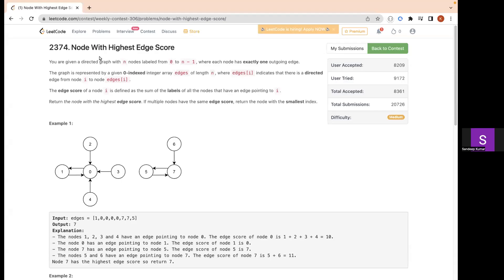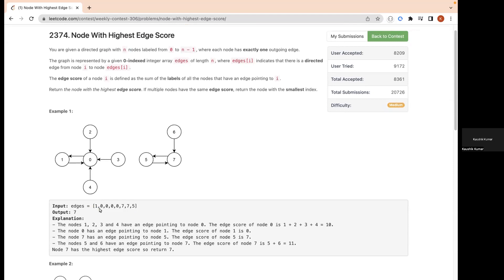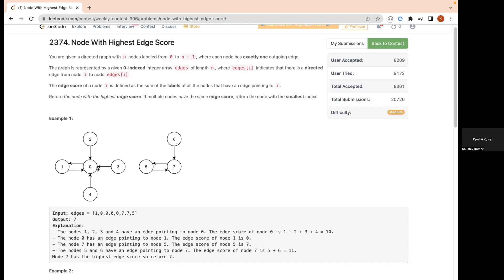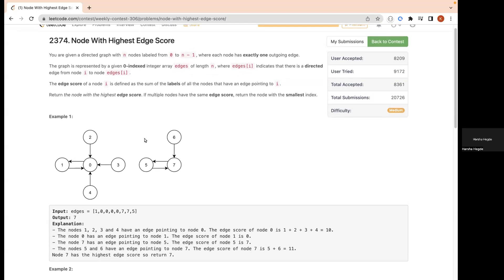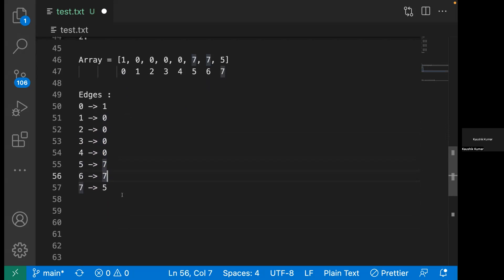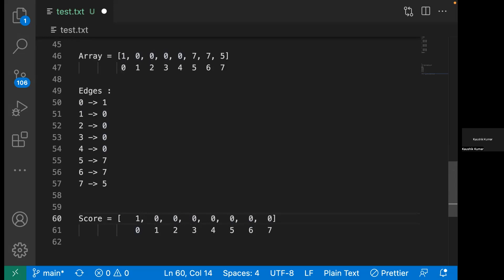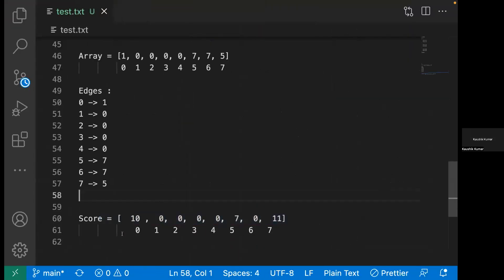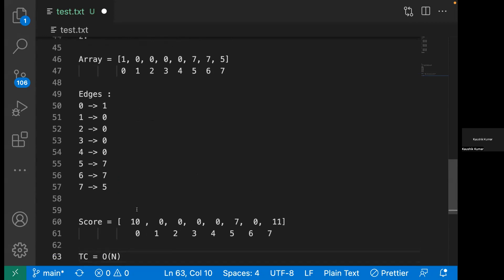[LeetCode 306] 2 - Node with Highest Edge Score